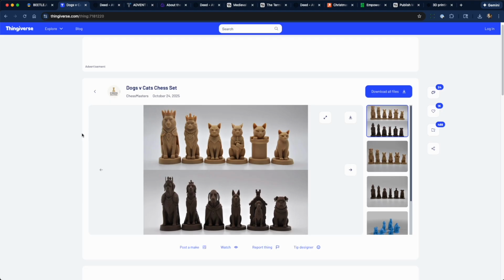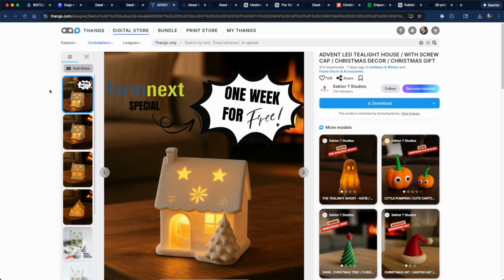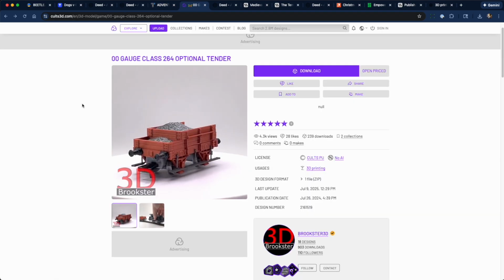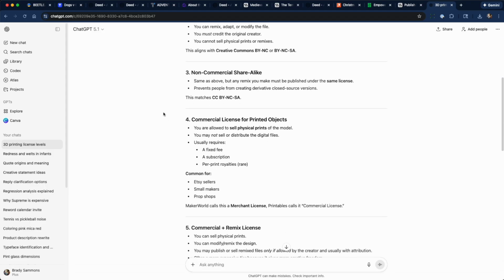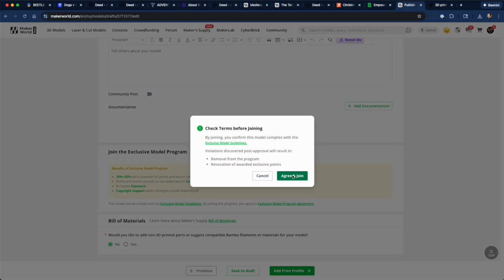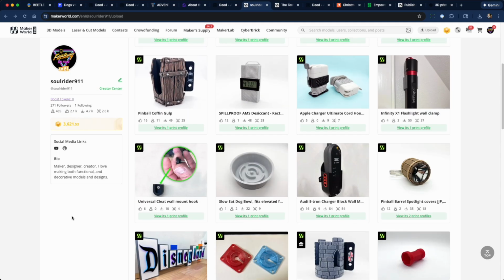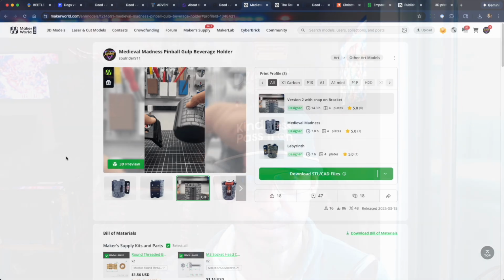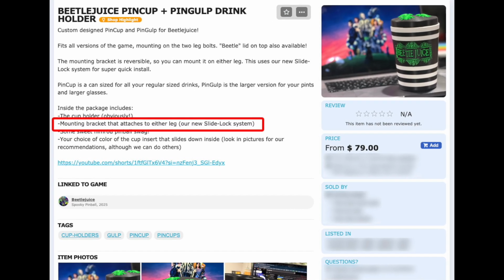Let's talk 3D printing Licenses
In this video we go over - at a high level - 3D printing licenses, and why it is important to both creators and consumers. We look at sites like Makerworld, Thingiverse and more as we explore how licenses are used and applied to 3d models. Finally we share a bit of a personal story and our new BeetleJuice pinball Beverage holder that will be available on our Etsy and on Pinside Marketplace.

0:00 Intro
0:40 Thingiverse
02:12 Thangs
02:42 Chat GPT License definitions
03:08 Makerworld License
03:56 My story
05:46 Manipulating models in slicers
06:49 Thank you & Beetlejuice mug